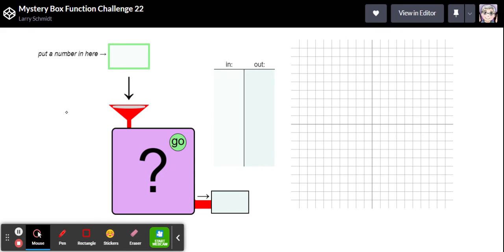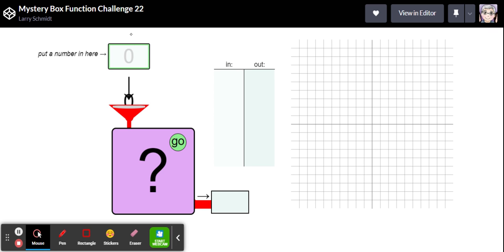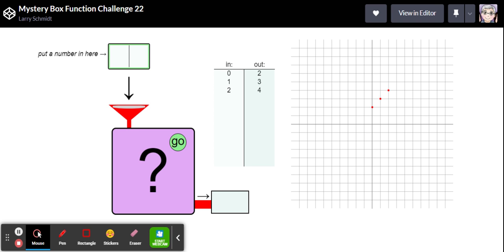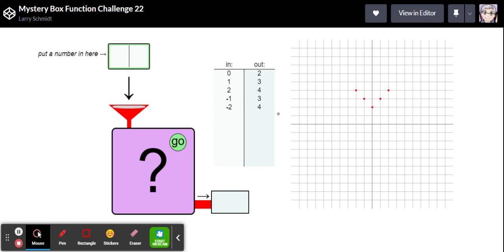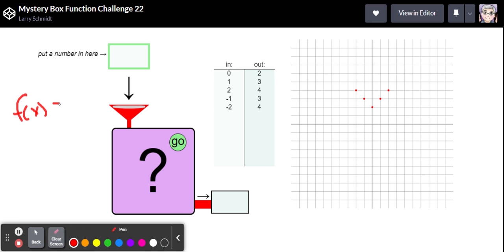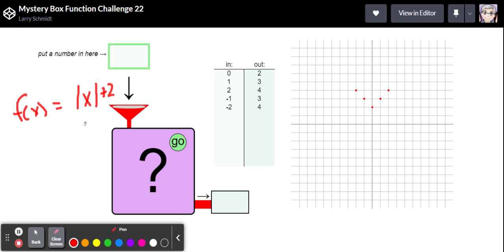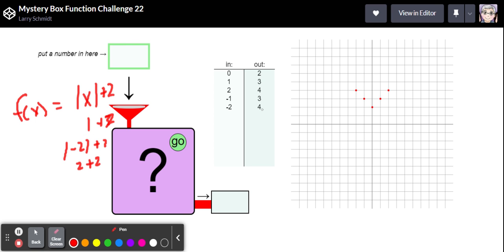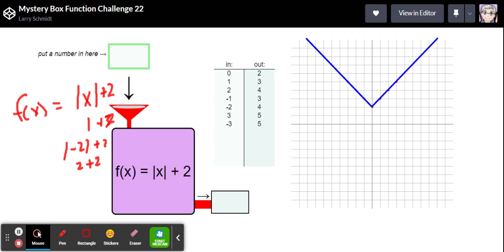Mystery Box Function Challenge 22